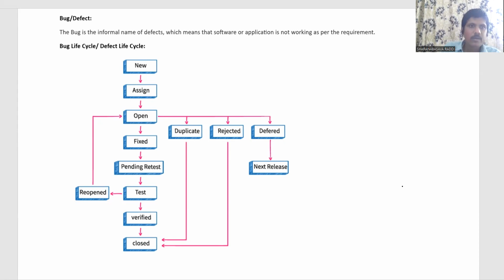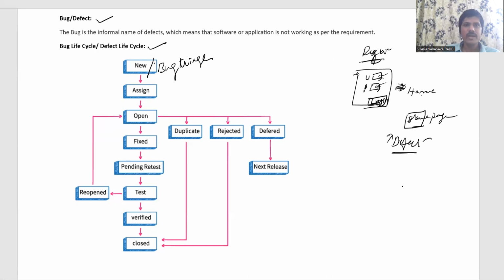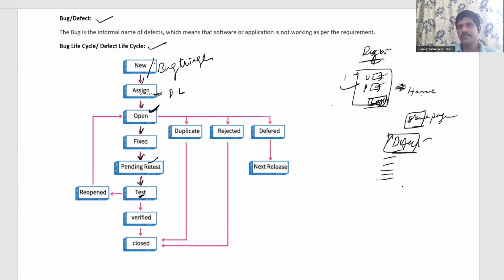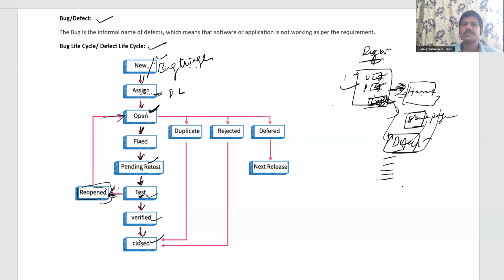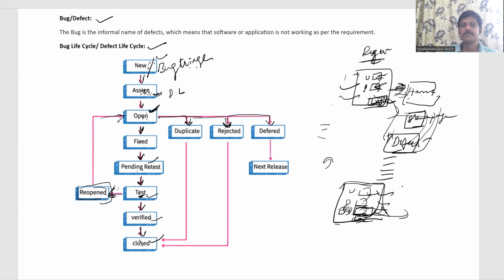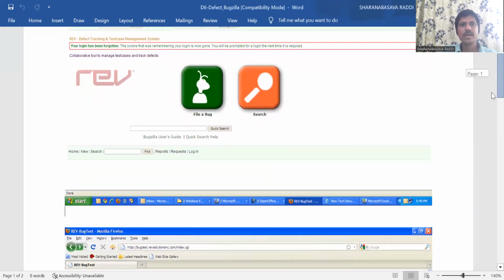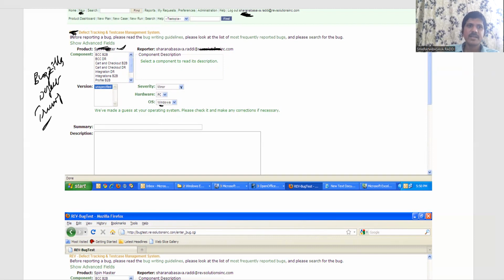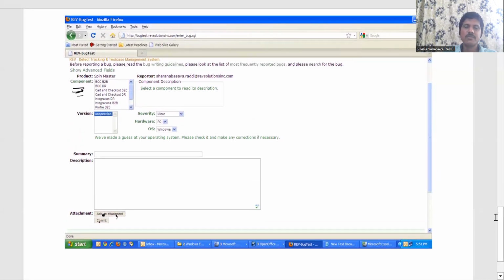Part-9: Defect Life Cycle and Bugzilla Tool